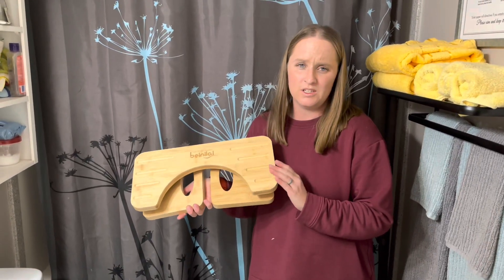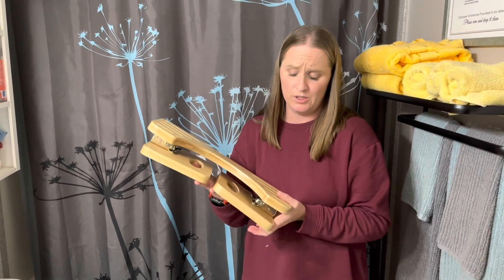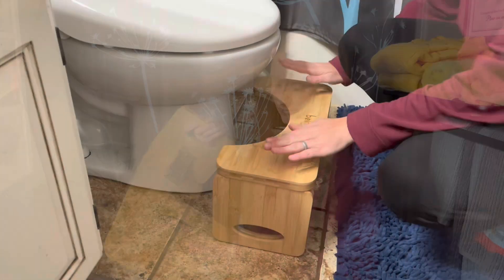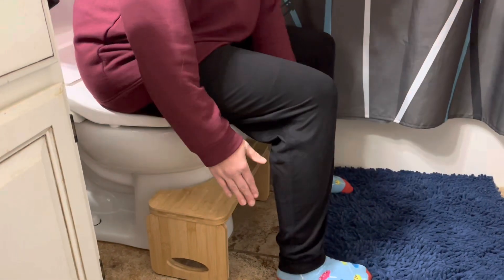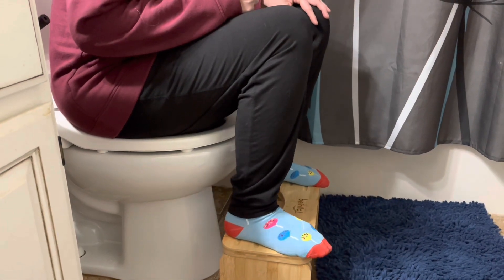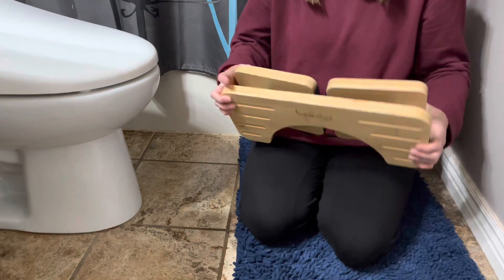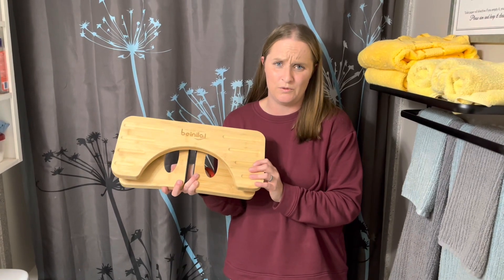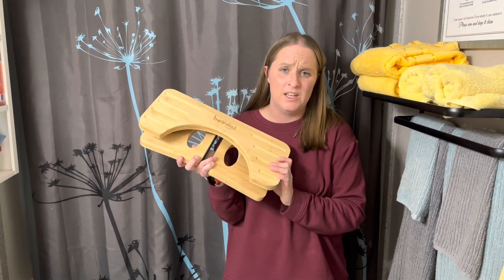Toilet stool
Toilet Stool, Foldable Toilet Stool Squat Adult for Bathroom, Bamboo Poop Stool for Adult, Beinilai 8 Inches Squatting Bathroom Potty Stool with 2 Packs Anti-Slip Strip（Natural Color）